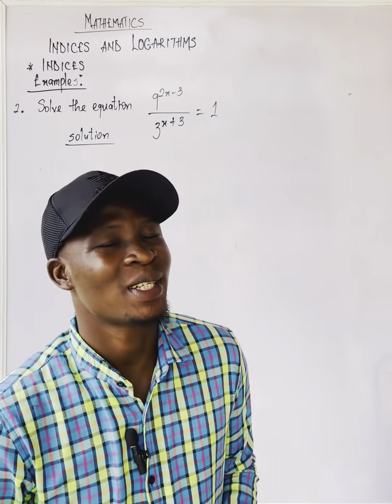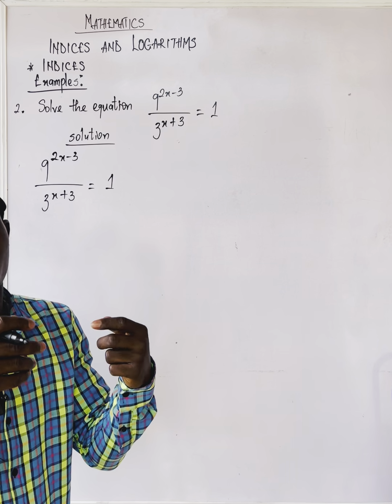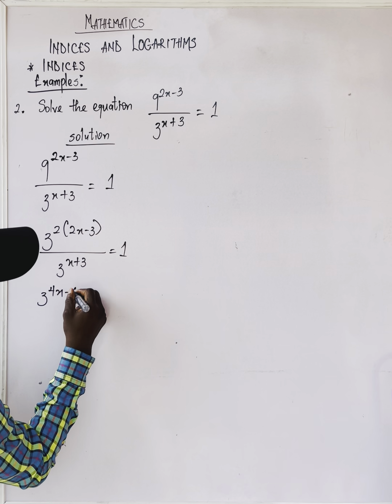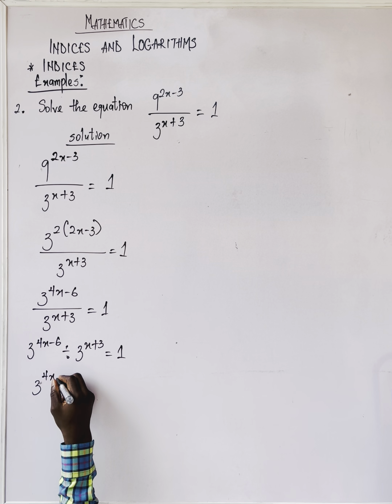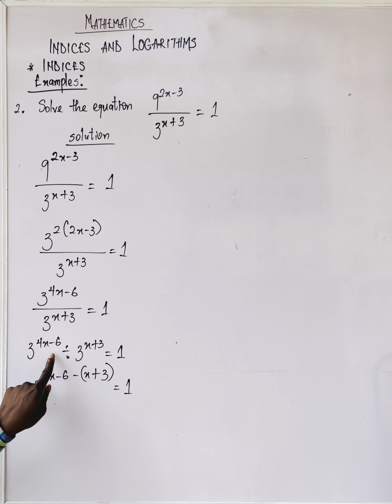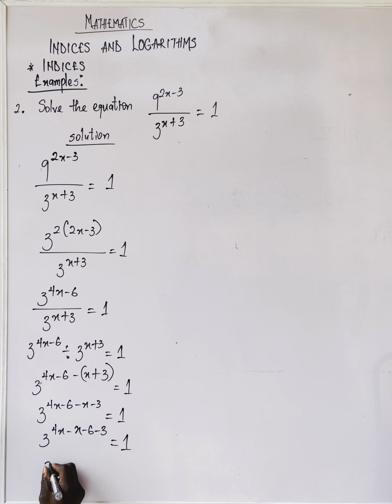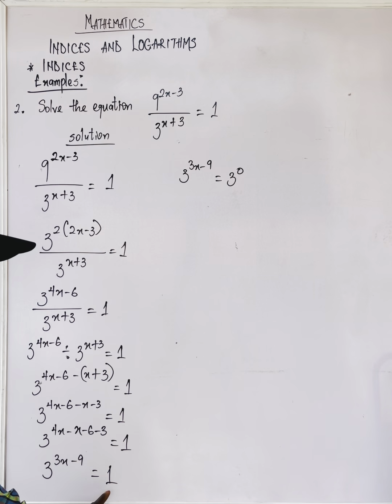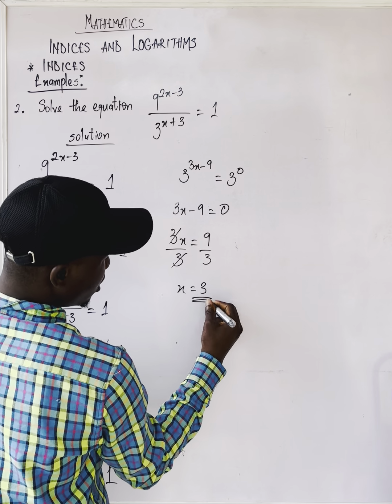INDICES ||| Solving Equations involving Indices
Learning INDICES with Prof Kay ✍️📚